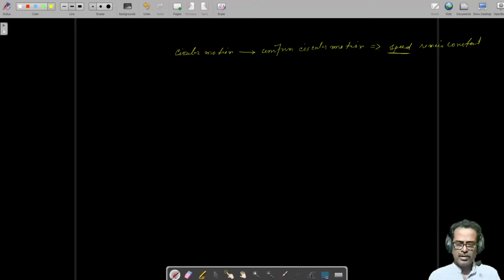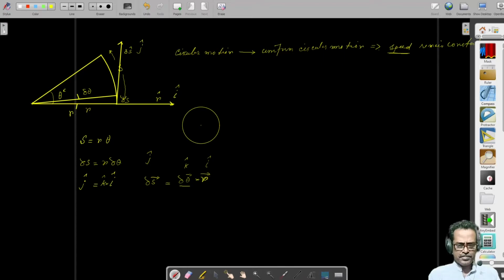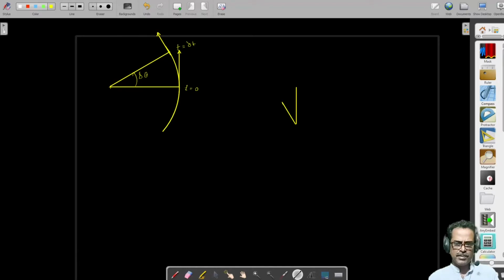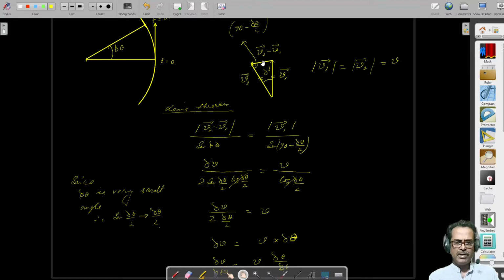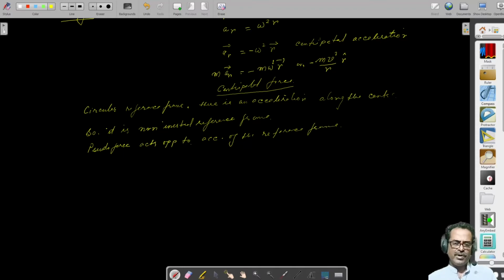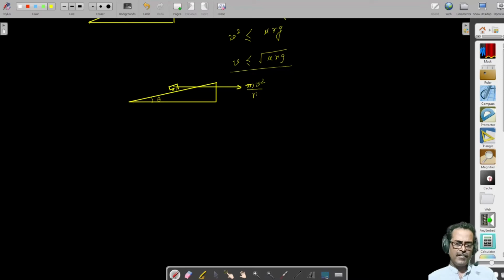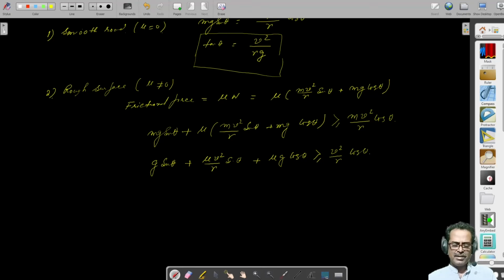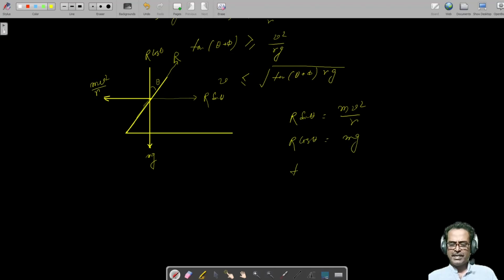Circular Motion or Rotational motion Part-1 for class 11.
Queries solved
# Angle
# Vector form of angle
# Uniform Circular Motion
# Vector form of circular motion
# Centripetal acceleration
# Centrifugal force
# Banking of Road for smooth plane
# Banking of Road for Rough plane

Keep supporting me so I can continue to provide you with content of Physics and Mathematics in English and Bengali.